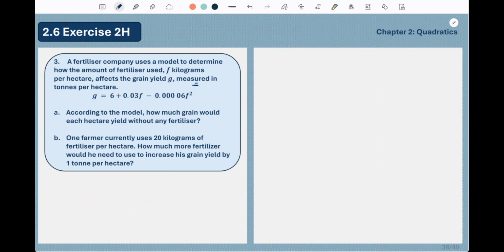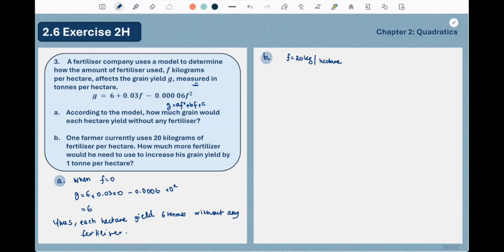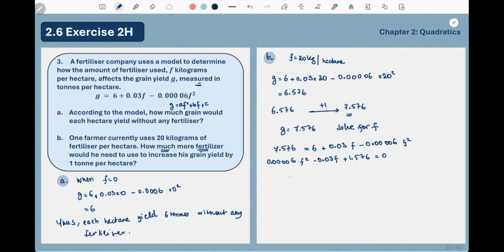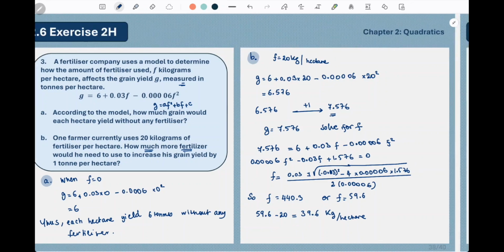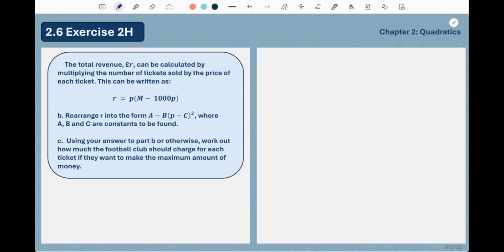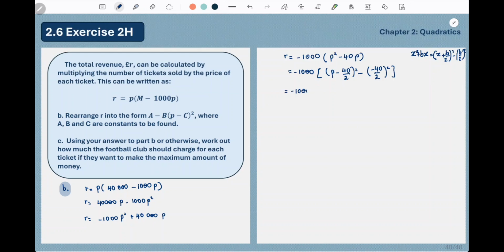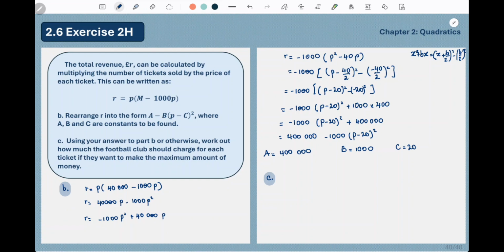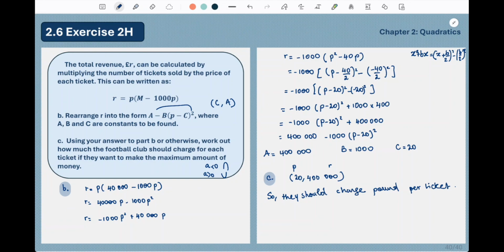Modelling with Quadratics | Edexcel Pure Maths AS/A Level | P3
📘 *Topic:* Modelling with Quadratics | Edexcel Pure Maths AS/A Level

In this lesson, we go through worked examples from the *Edexcel Pure Mathematics* textbook on *modelling with quadratics*
I break down each step so you can understand how to:

* *Translate real-world problems into quadratic equations*
* *Solve and interpret solutions in contexts*

* *Anyone revising quadratics and mathematical modelling*